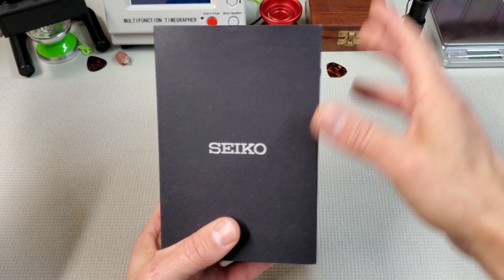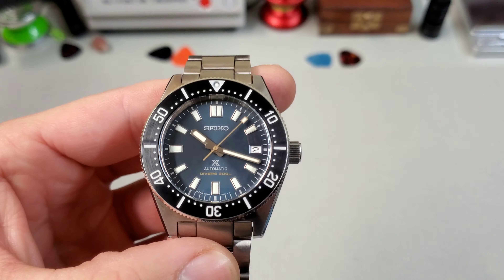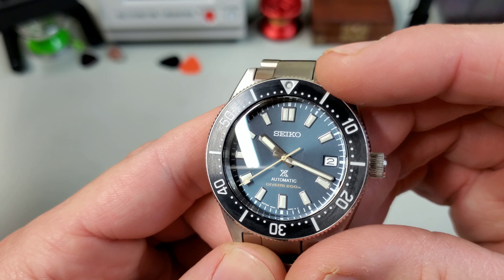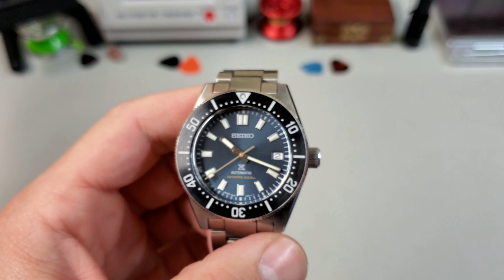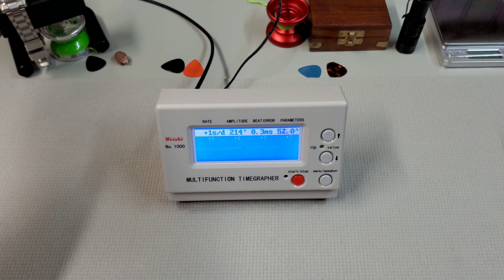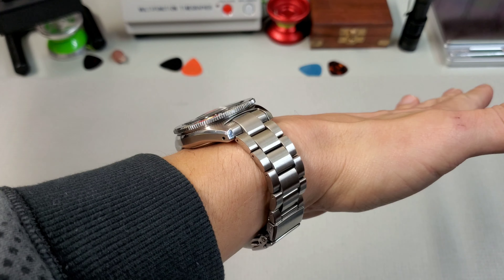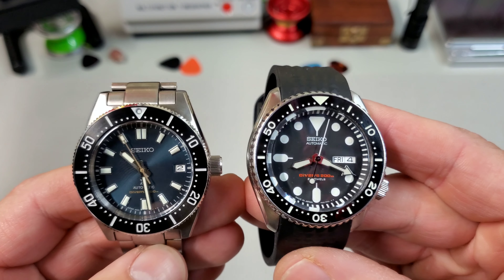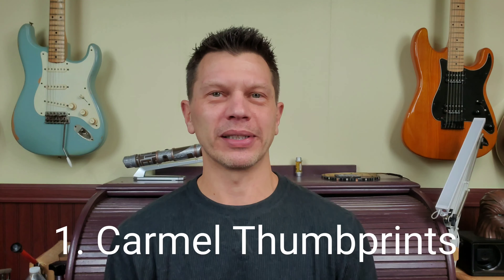Was this the best Seiko of 2020? SPB149 / SBDC107 Review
Seiko put out some great watches in 2020! I have the 55th anniversary limited edition of the 62mas reissue here, the SPB149 or SBDC107, let's take as look!

Ali Express links:

MN Straps:

Seatbelt Natos:

FKM rubber quick release watch straps: